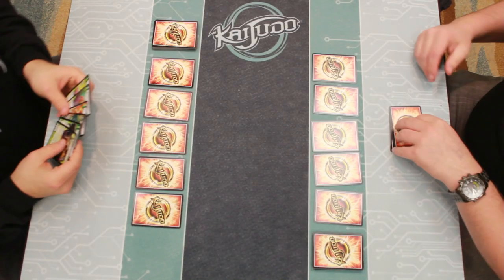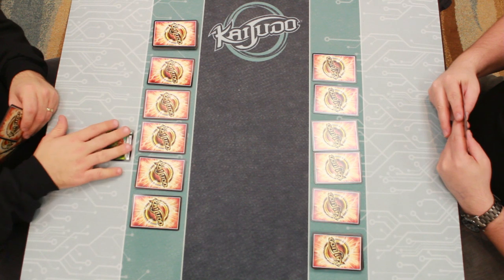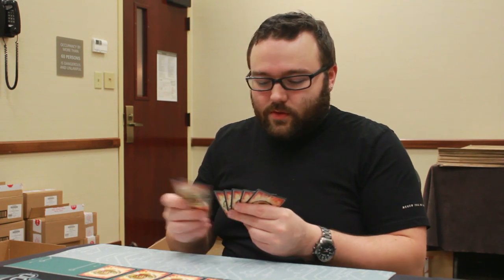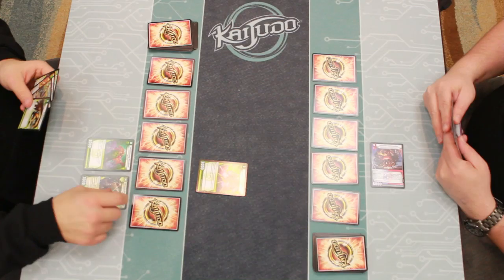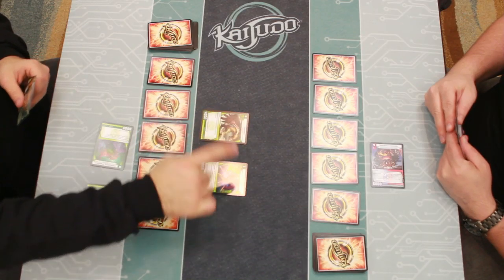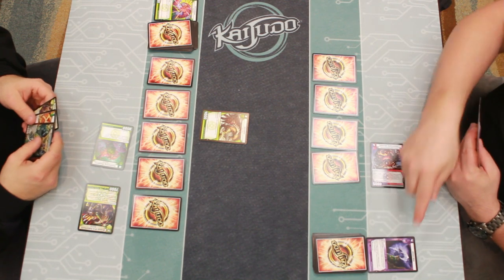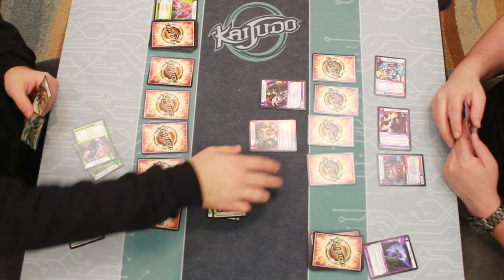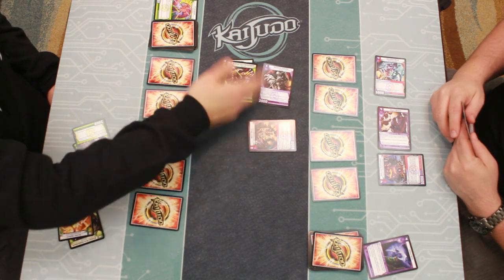How to Play Kaijudo - a demo from Kaijudo's own Chris Dupuis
Greetings, Duelists! Wizards of the Coast's own Chris Dupuis from the Kaijudo R&D team shows our friend Matt how to play the Kaijudo TCG in this 10-minute demonstration video shot at the 2013 Kaijudo Winter Championship. Join other Kaijudo Duelists in your area by playing in a Kaijudo Duel Day event. More information on store locations and how to get into this outstanding player community can be found at kaijudo.com! Good luck to you all in your duels!